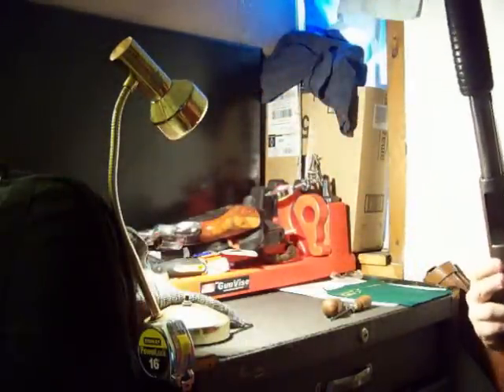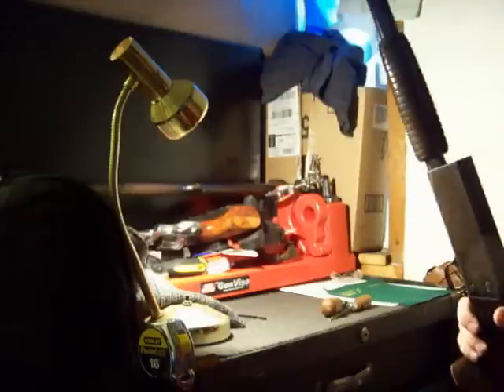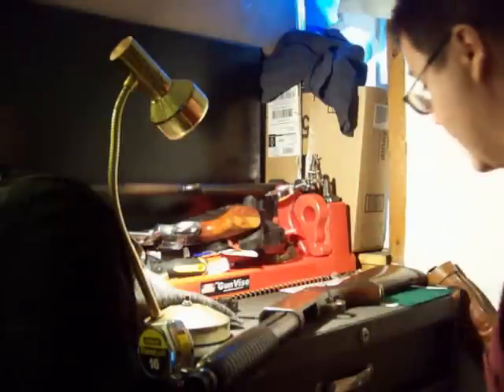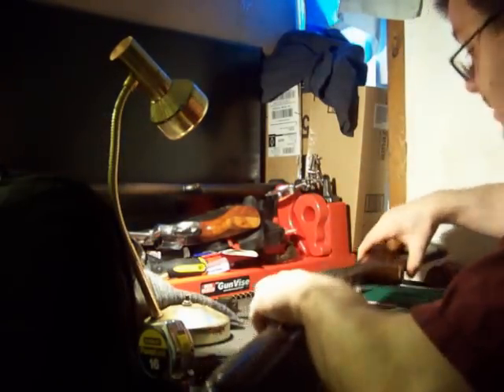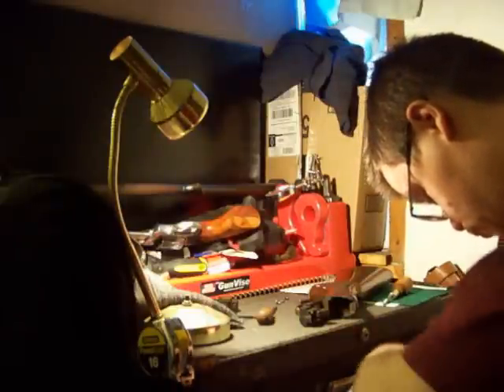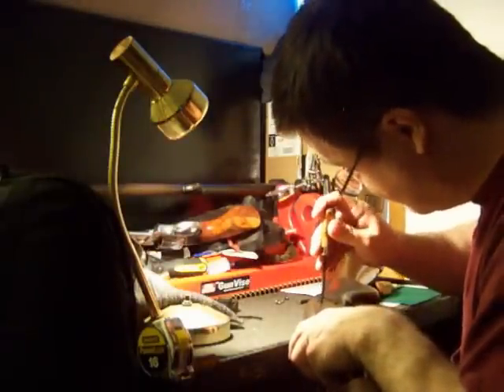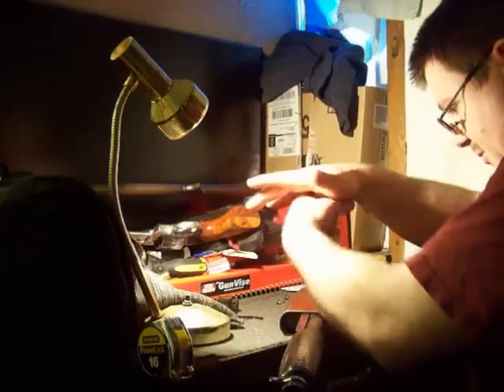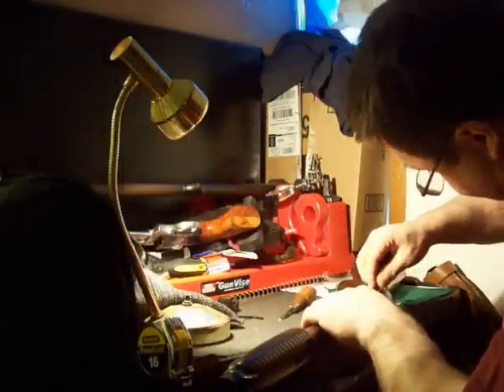Ithaca m37 Disassembly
Legendary  American shotgun How to Disassembly/Re